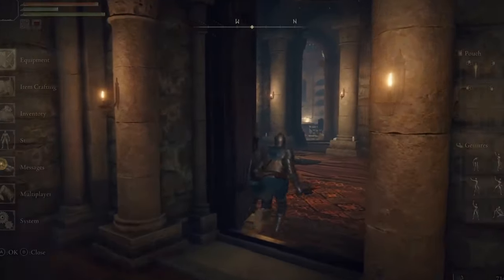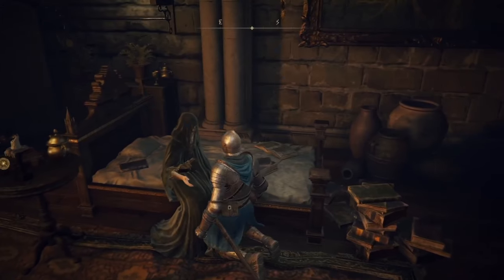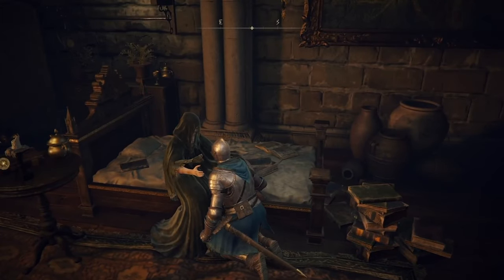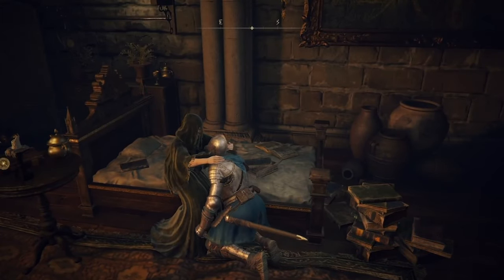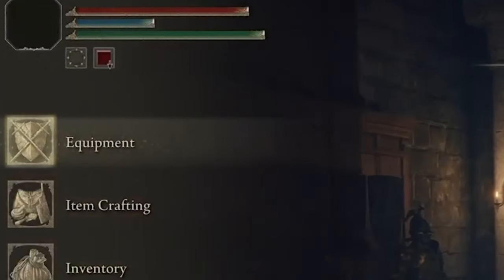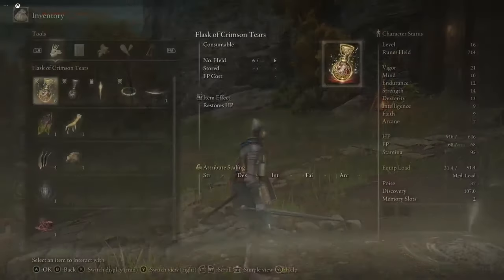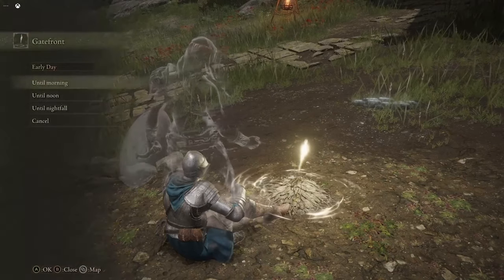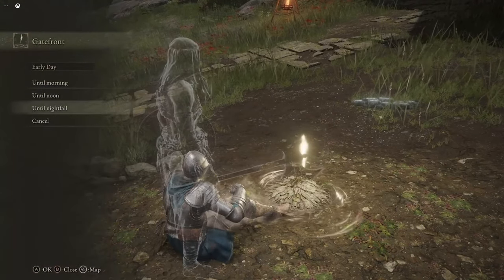Elden Ring Red Square Debuff (How to Fix)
*LOOK IN THIS DESCRIPTION FOR ALL MY EQUIPMENT AND SETTINGS IF YOU NEED TO KNOW. I ALSO HAVE ALL THE WEBSITES FOR MY EQUIPMENT FROM AMAZON.

I make videos like this every so often. Make sure you comment as well about what your thoughts are on the channel.

► MY GAMERTAG ON XBOX TO SEND CLIPS - HeAdz YT

► Helping you improve your gaming

► Keyboard: Razer BlackWidow Chroma V2

► Monitor: BenQ 240hz Zowie Monitor

► Headphones: Astro A50

► Controller Xbox One: Xbox One Elite Controller

► BUY MY EQUIPMENT ON AMAZON EQUIPMENT

► Controller Xbox One Elite

► My PC